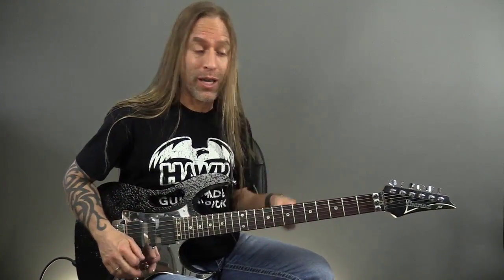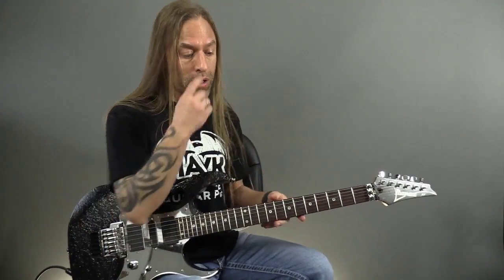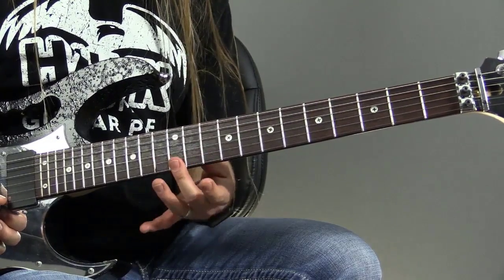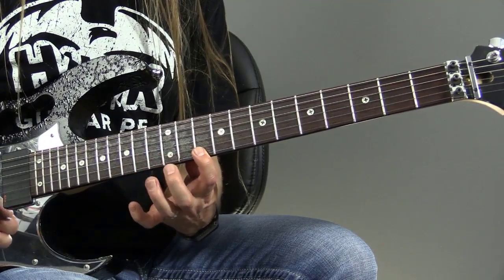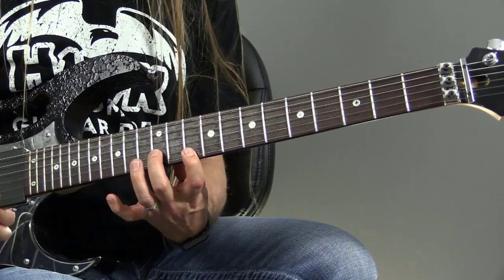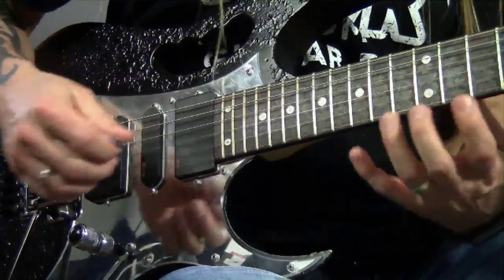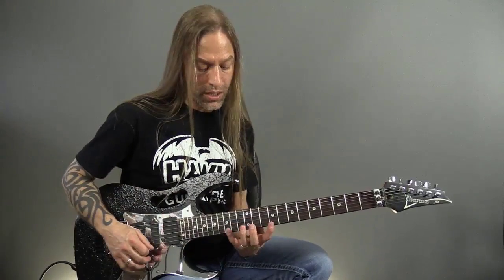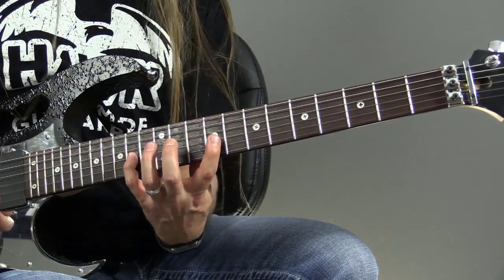How to Create Unique Guitar Licks out of Your Pentatonic Scales - Steve Stine Guitar Lessons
In this guitar lesson, Steve Stine teaches how to create unique and interesting ideas using your pentatonic scales.

If you would like to be notified when Steve goes Live with Streaming Guitar Lessons, please text the word:
Guitar
to
43506
so you can be notified in advance.